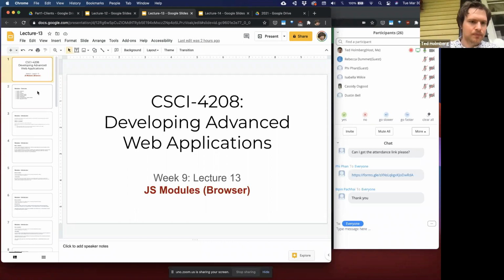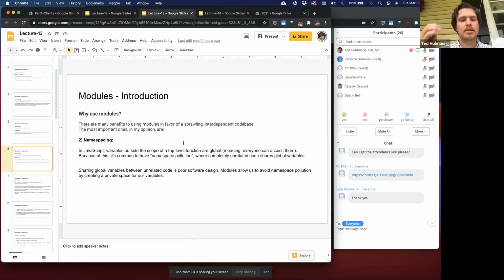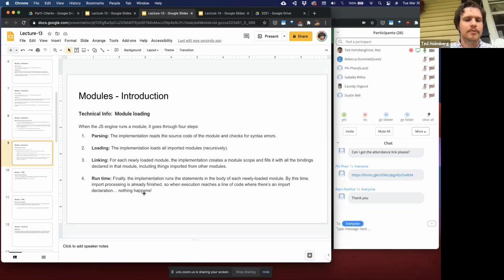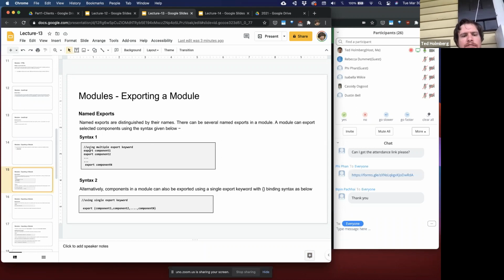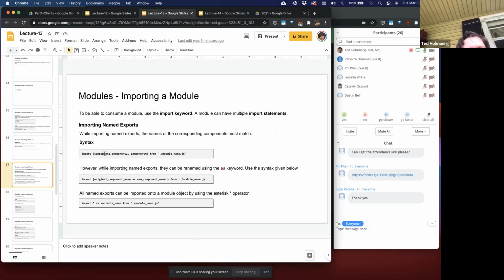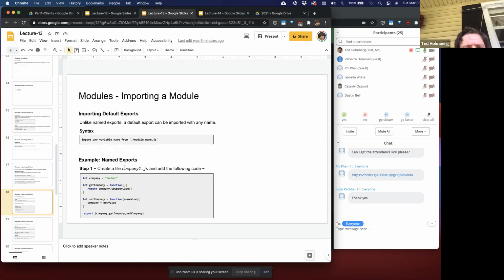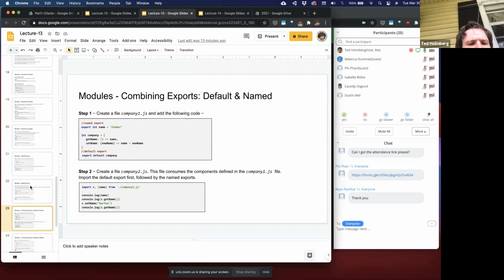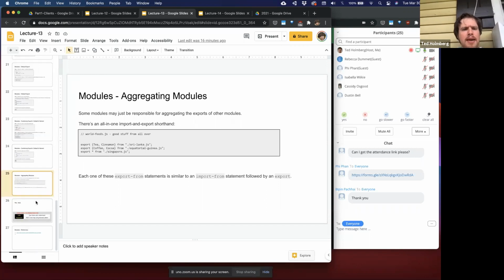CSCI4208 - Lecture 13: JS - Modules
Lecture 13: JS - Modules (Browser)

Overview:
● Modules: Introduction
● Modules: HTML
● Modules: JavaScript
● Modules: Exporting a Module
● Modules: Importing a Module
● Modules: Default Export
● Modules: Combining Exports: Default & Named
● Modules: Aggregating Modules